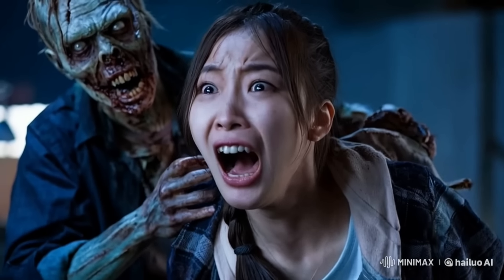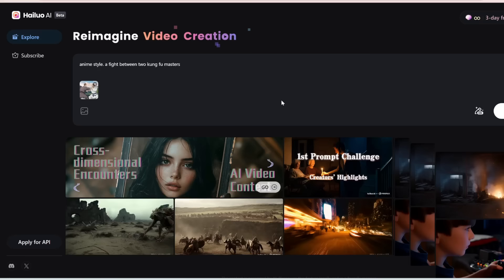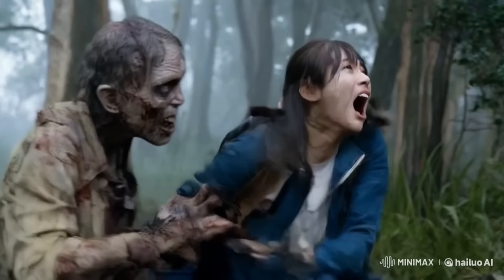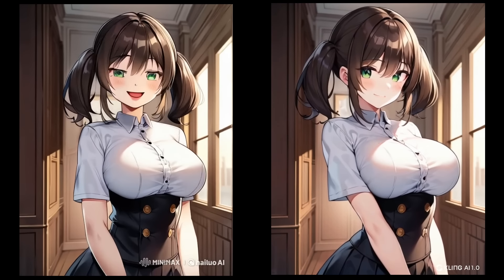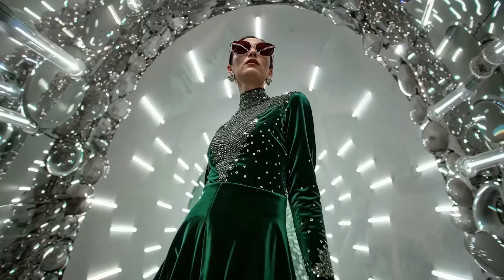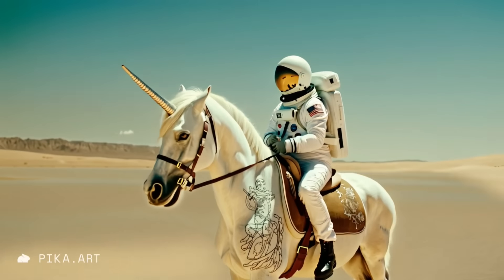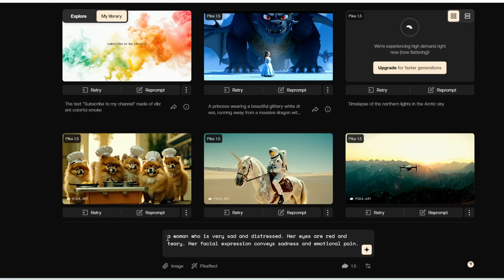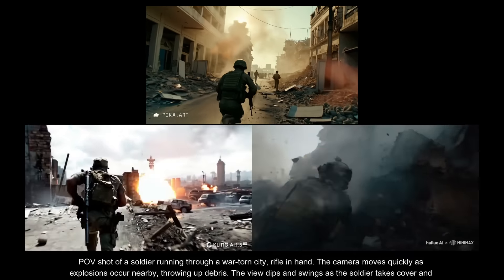AI video just got better! Updates you need to know about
Minimax image to video, Pika 1.5 full testing & review

0:00 Intro
0:50 Minimax image to video
11:33 Pika 1.5